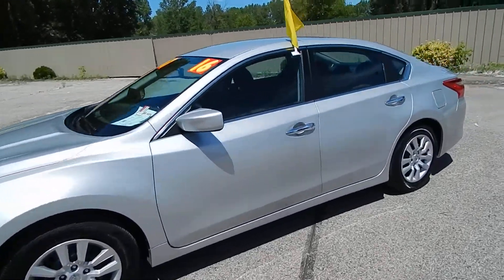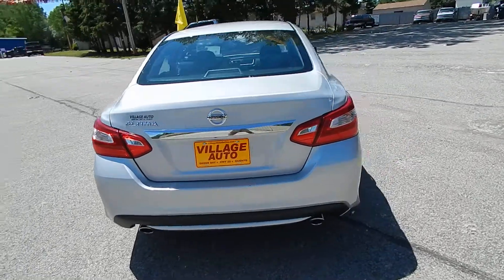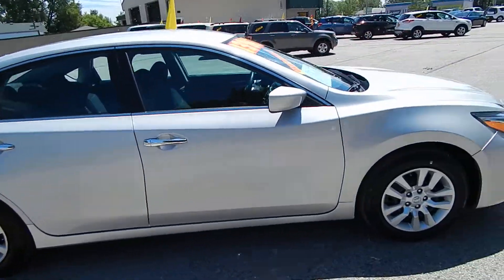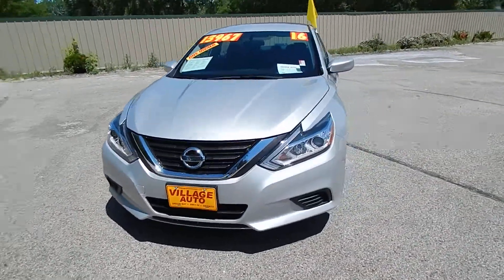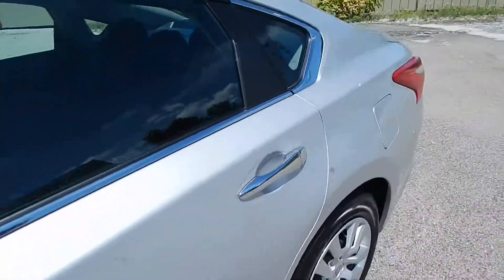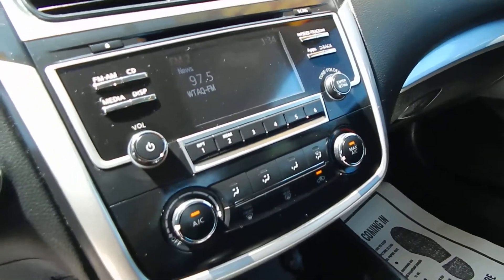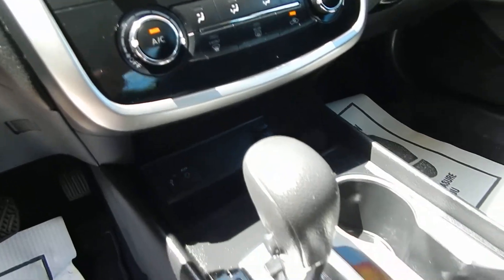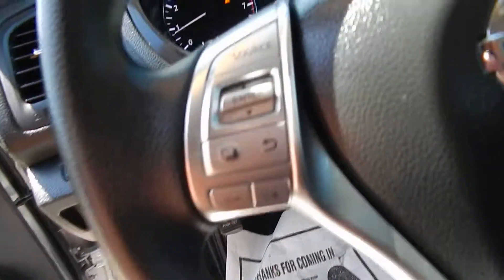2016 Nissan Altima #617044 Village Auto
2016 Nissan Altima

Description:
Immaculate One Owner Car!! Clean AutoCheck Vehicle History Report!! Full power options including driver's seat!! Auxiliary and USB stereo inputs!! Bluetooth!! Dual exhaust!! Rear window defrost!! Keyless entry!! Rear back up camera!! Excellent value on a very nice car!! In business for over 25 years, Village Auto is dedicated to providing our customers with vehicles that are both affordable and dependable. This, along with our focus on customer service, has allowed us to grow from one dealership to three full-service locations. Our highly trained vehicle technicians ensure each and every vehicle meet our high standards. Most vehicles include a 30-day / 1,000 mile 50/50 warranty with extended warranties available as well. We offer financing through local banks and credit unions to obtain the best available rates and terms for those who are interested.